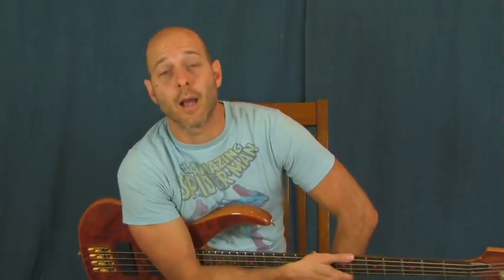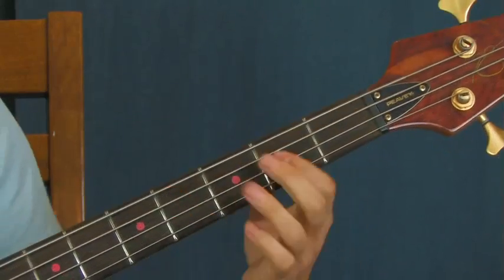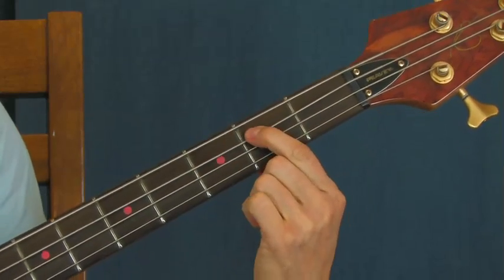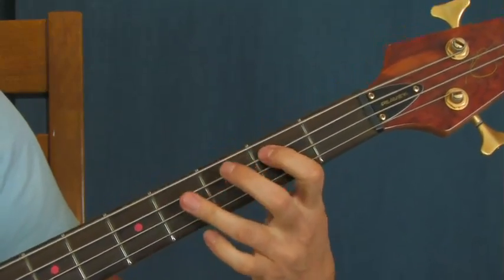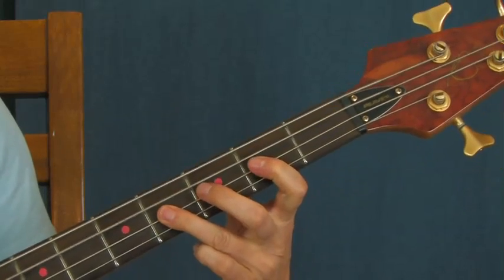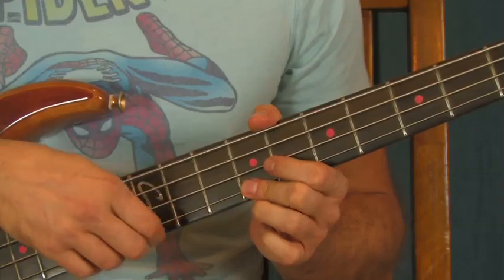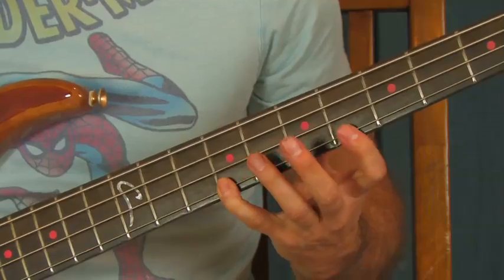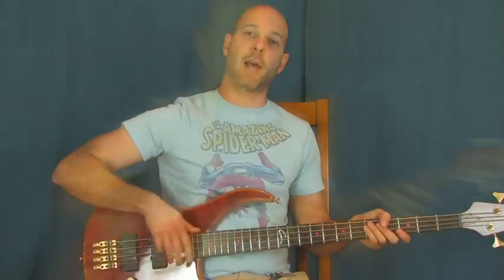beginner bass guitar lesson 99 red balloons nena ninety nine luft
beginner bass guitar lesson 99 red balloons nena